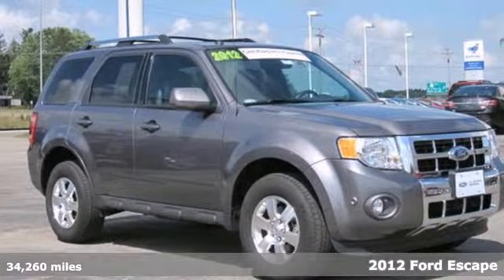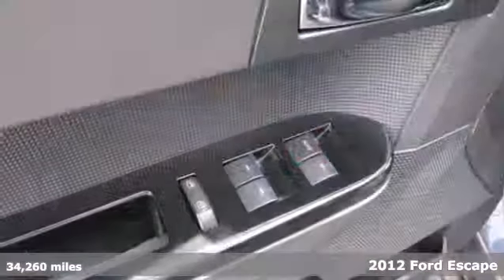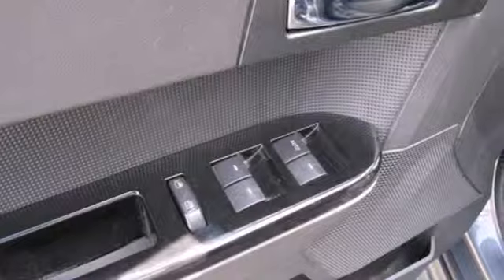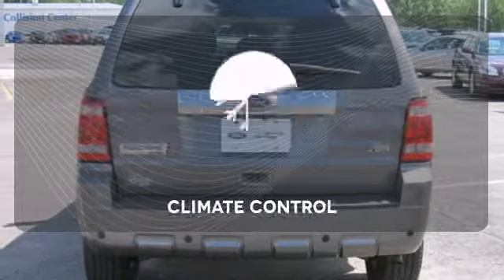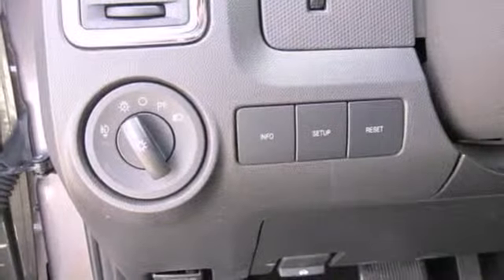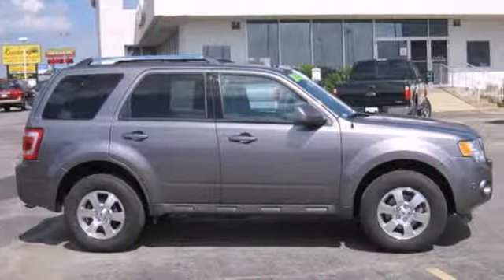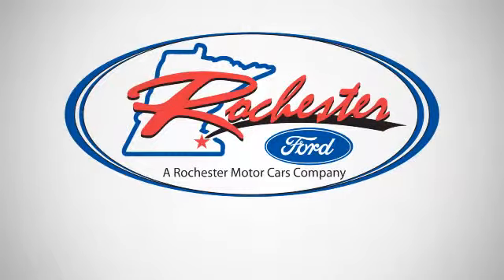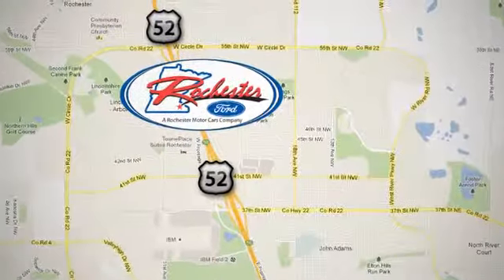2012 Ford Escape Rochester MN Winona, MN A134223 - SOLD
Year: 2012
Make: Ford
Model: Escape
Trim: 4WD 4dr Limited SUV 3.0L V6
Engine: 3.0 L V6 Cyl.
Transmission: Automatic
Color: Sterling Grey Metallic
Interior: BLACK
Mileage: 34260
Stock #: A134223
2012 Ford Escape Limited, 4WD with 34,250 miles. This one owner super clean trade was purchased new here at Rochester Ford. It has the durable 3.0L V6 engine, smooth shifting automatic transmission, leather interior, power driver's seat, heated front seats, CD stereo, keyless entry, back-up sensors, back-up camera, aux. input, sunroof, SYNC, aluminum wheels and more! We look forward to earning your business! (pa) 7 day money back, 30 day exchange return guarantee on this 2012 Ford Escape Limited.

Address:
4900 Hwy 52 North